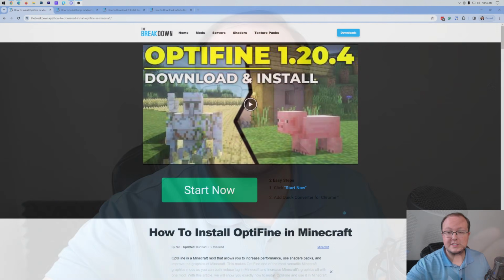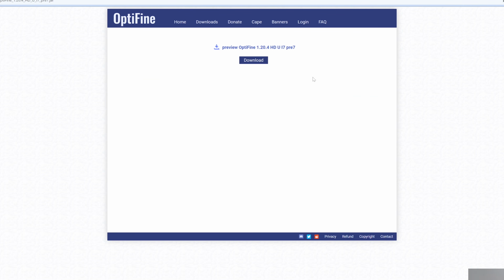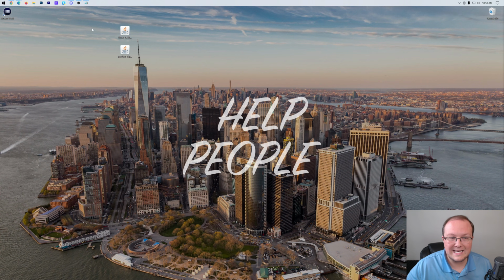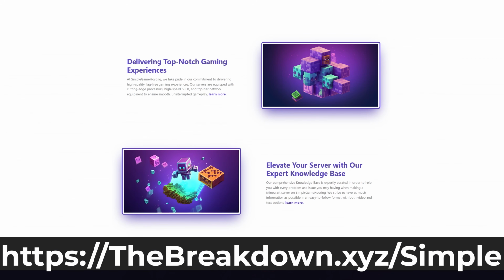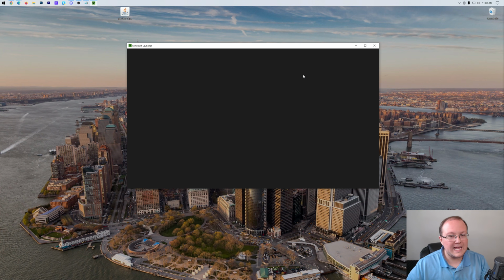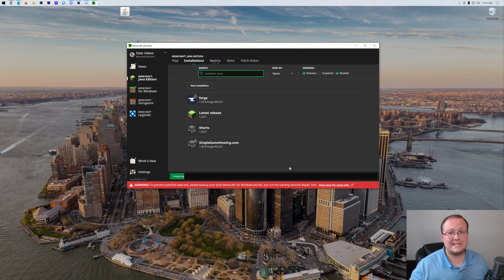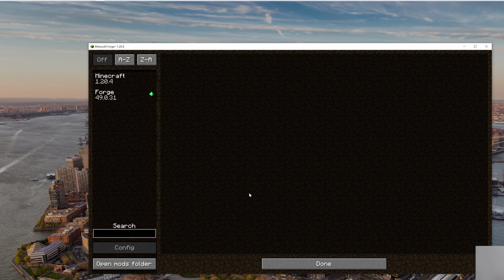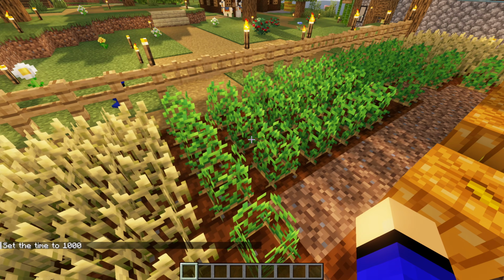How To Use Optifine with Forge (1.20.4)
How can you use Optifine with Forge in Minecraft 1.20.4? Well, in this video, we show you how exactly how to install Forge and Optifine 1.20.4 together. This means that you can use Forge mods with Optifine all in Minecraft 1.20.4. You will also be able to use shaders with Forge in 1.20.4 as Optifine adds shaders to Minecraft. Let’s jump into it!

About this video: This is our complete guide on how to install Optifine with Forge in Minecraft 1.20.4. When you are finished with this tutorial, you will be able to use Optifine with Forge mods allowing you to get Optifine features like better performance, dynamic lighting, shaders, and more all in Minecraft 1.20.4 alongside mods.

First things first, we will need to download Optifine 1.20.4. You can find a link to download Optifine in the description above that will take you to our complete guide for downloading Optifine. On this page, click on the “Download Optifine” to go to the official Optifine download page. On this page, find the 1.20.4 version of Optifine. Next to this version, look for a “Forge Version Number”. This would be “Forge 49.0.31” for example. This will be needed later. Then, click on “mirror” and then “Download” on the next page. Optifine will begin downloading.

After you have Optifine, we need to get Forge. You can find a link to our guide on how to download and install Forge in the description above. There, click “Download Forge” link to got to the official Forge download page.

On the Forge download page, select 1.20.4, and click then click the “Show all Versions” button. Find the Forge version that you saw on the Optifine download page when downloading Optifine. Then, click the “Installer” link next to it. You will then be taken to a page where you need to wait about 10 seconds and click the “Skip” in the top right. Forge 1.20.4 will start downloading.

Now, we need to install Forge 1.20.4 Do this by opening up the Forge installer you downloaded with Java. Then, click on “Install Client”, and click “Okay”. Forge for 1.20.4 will install.

Next up, we need to open up Minecraft using our Forge installation. This will be the installation we using to play Minecraft with Optifine and Forge mods in 1.20.4.

After opening up Minecraft with Forge, click the “Mods” button on the main menu. Then, click on “Open Mods Folder” in the bottom left. This will open your Minecraft mods folder. Drag-and-drop the “Optifine” file you downloaded into this mods folder. It’s that easy to add Optifine to Forge 1.20.4.

We aren’t done yet though as you need to restart Minecraft making sure to play with your Forge installation for Optifine to be active. However, if you go to the “mods” menu in Minecraft after restart, Optifine won’t be there. That is because Optifine doesn’t show up in the Mods menu.

However, if you got to your Options and Video Settings, you will see all of Optifine 1.20.4’s feature such as shaders, detail options, and more.

At this point, you now know how to use Optifine with Forge 1.20.4 in Minecraft. We will try our best to help you out.

Otherwise, if we did help you learn how to get Optifine and Forge together in Minecraft 1.20.4, please give this video a thumbs up and subscribe to the channel if you haven’t already. It really helps us out, and it means a ton. Thanks in advance!